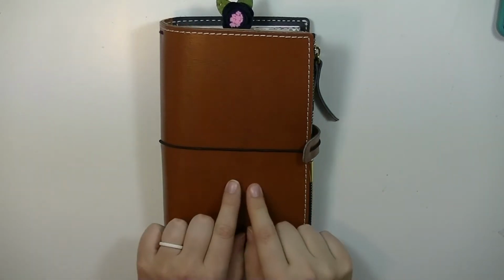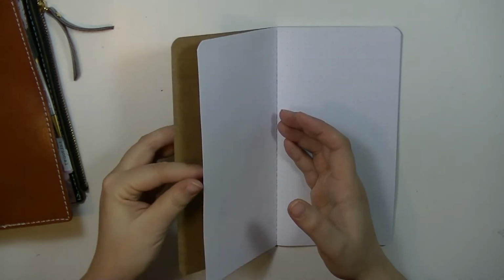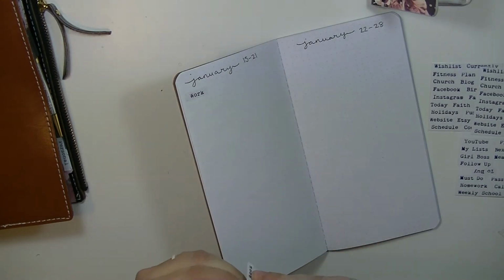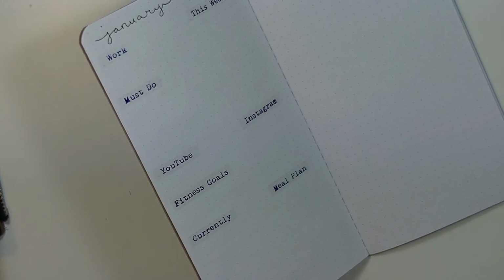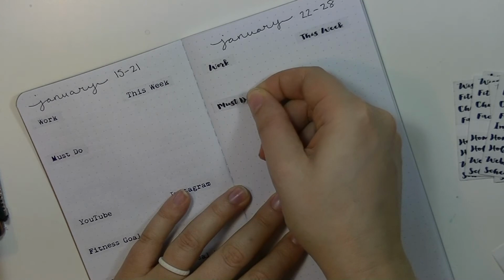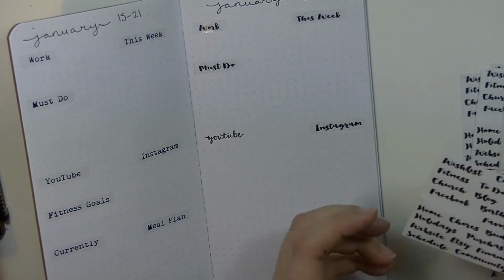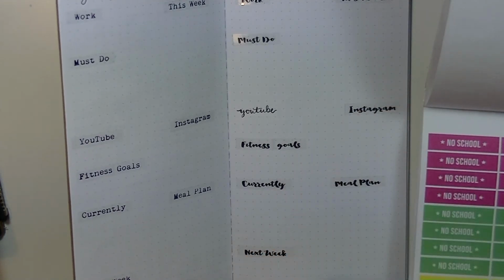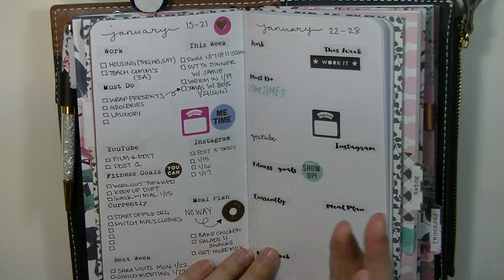Traveler's Notebook Weekly Log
Hey everyone! So glad your back and I hope you all enjoy this video. I use my travelers notebook a little different than most people, but I hope this inspires you to find what works best for you!

My travelers notebook:

Products Used:
Scarlet Lime Gel Pen

All opinions are my own. All products were purchased with my own money unless stated otherwise.

License #638097